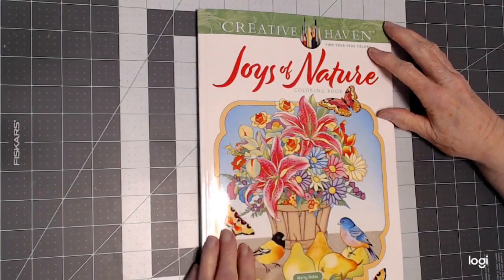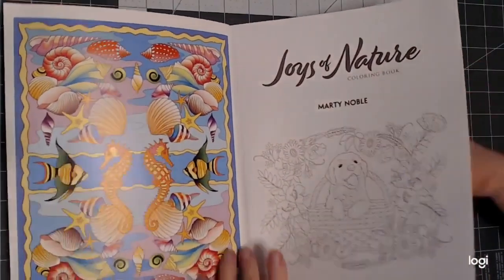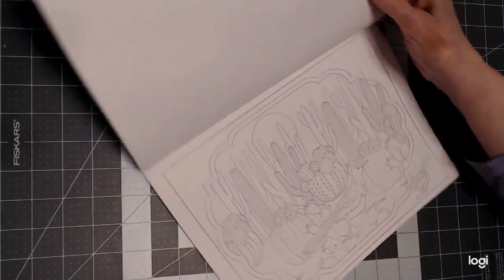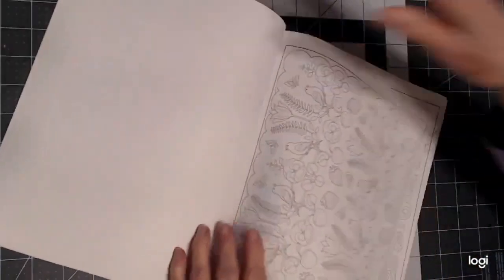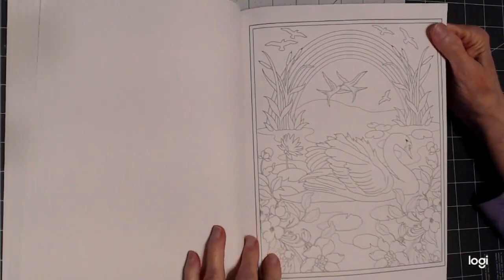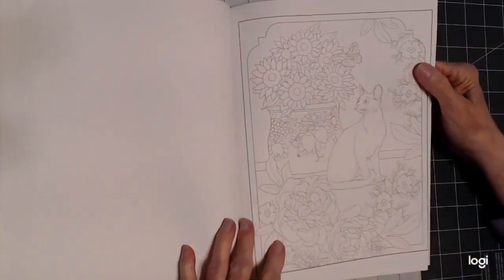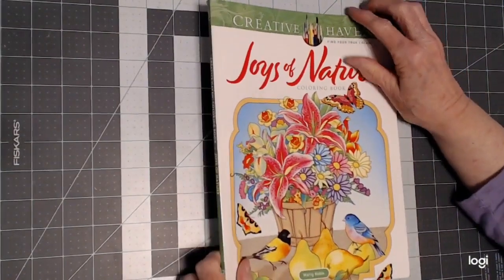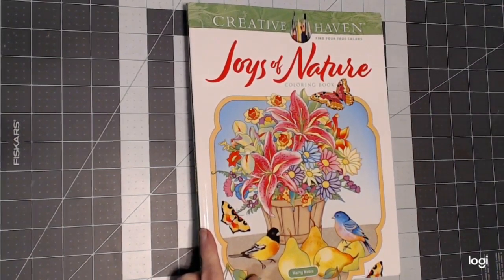coloring book 50